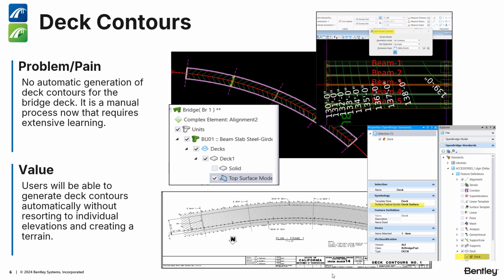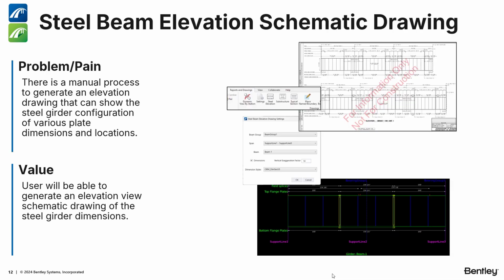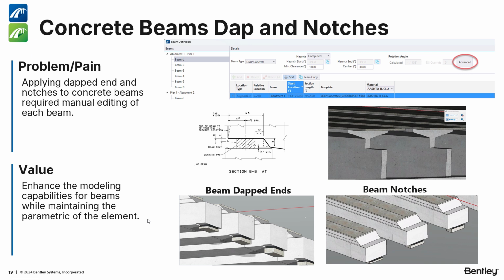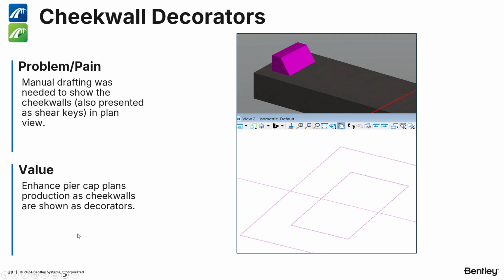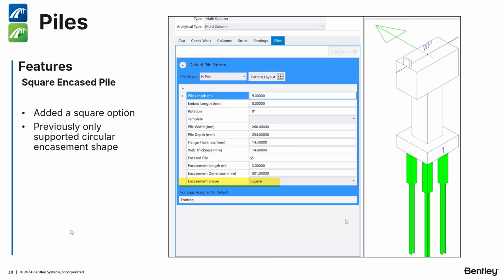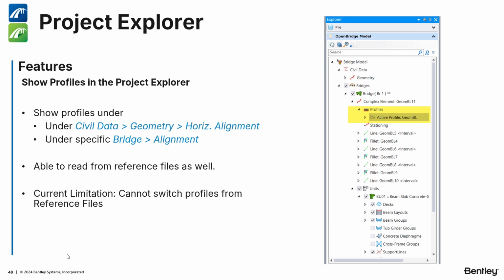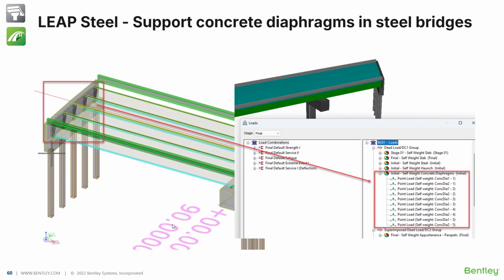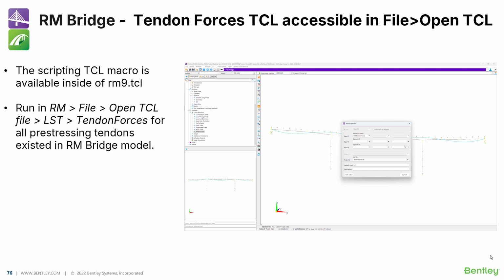What is New in OpenBridge 2024